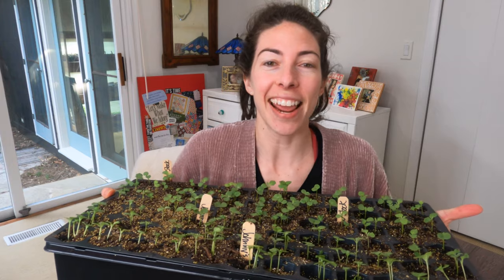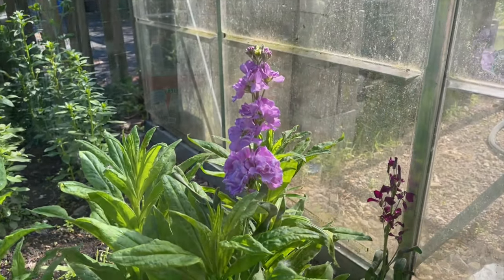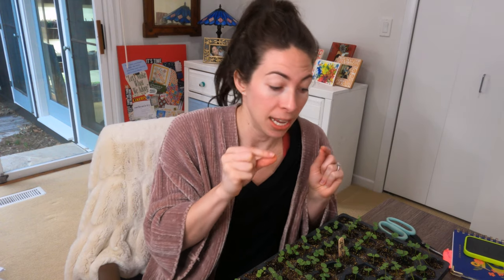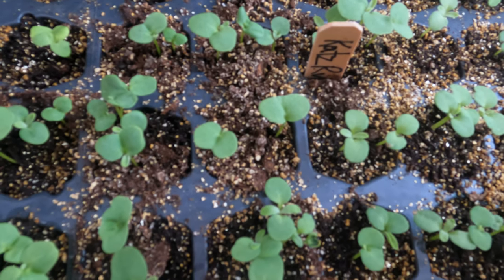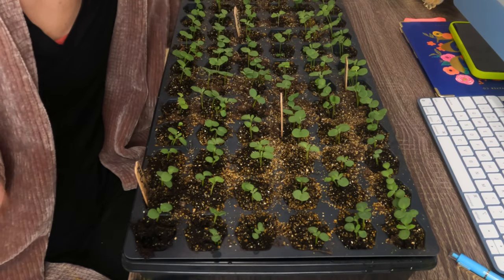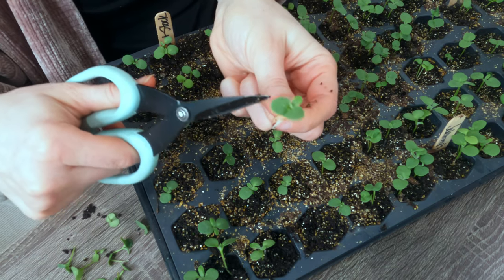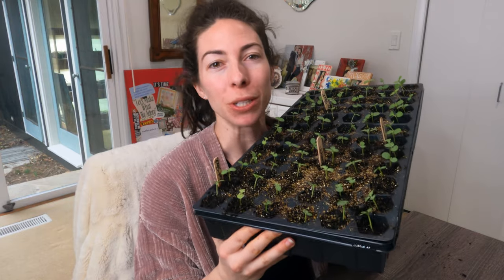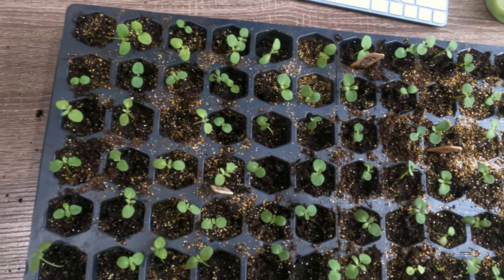How To Select Stock Seedlings For Double Blooms!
In today's video, I show you how I go through and cull my little stock seedlings for double blooming seedlings (as opposed to single blooming seedlings). I cover what the difference looks like with an example from my garden last year of a single blooming stock and a double blooming stock and the various ways in which you're supposed to be able to tell the difference between the two, while emphasizing the one tip that makes the most sense to me! Then I show you in real-time of how I differentiate between the two while I'm thinning my stock tray.

As noted in the video, Johnny's Seeds has a super informative sheet on growing stock that I highly recommend reviewing to expand your knowledge on all things stock - including culling for double blooms:

Happy Planting!

-Steph
AKA Tiny